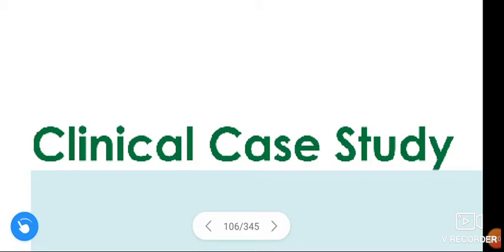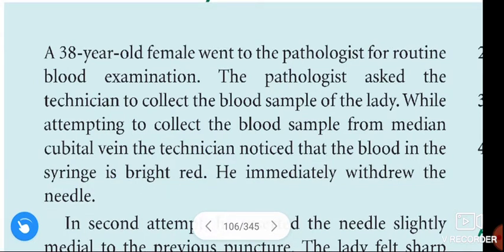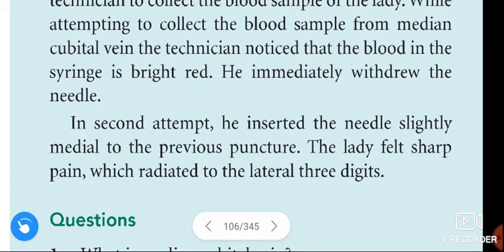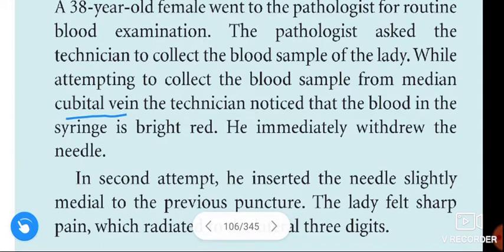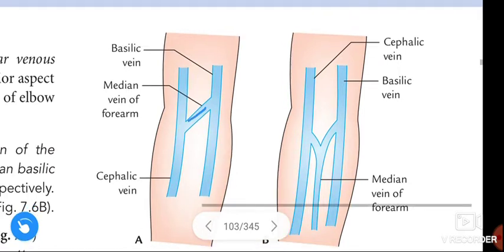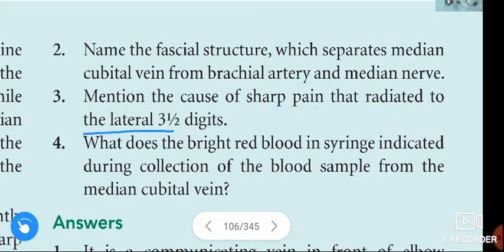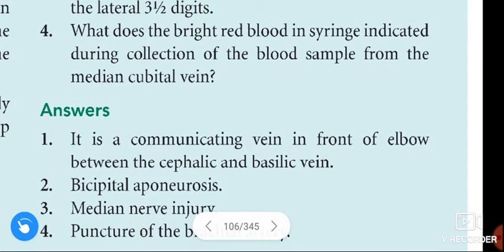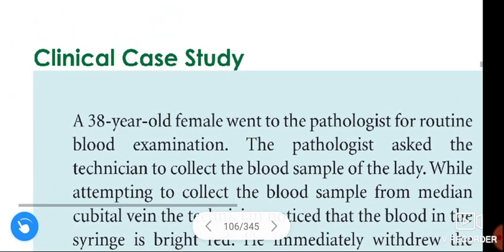clinical case study - faults during blood collection